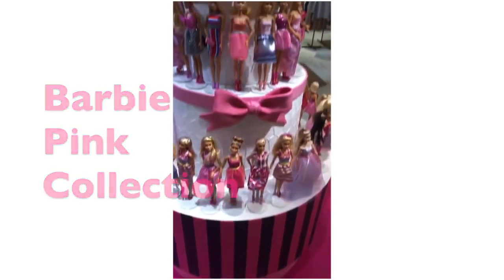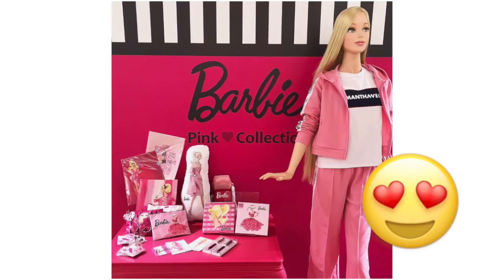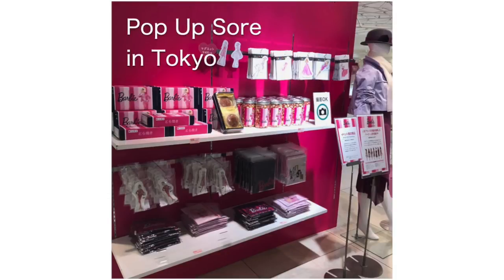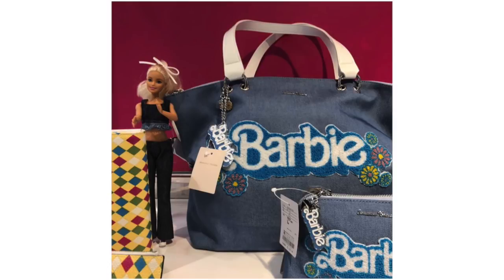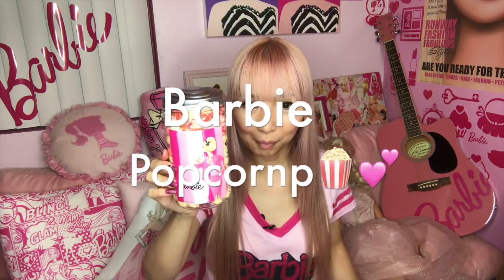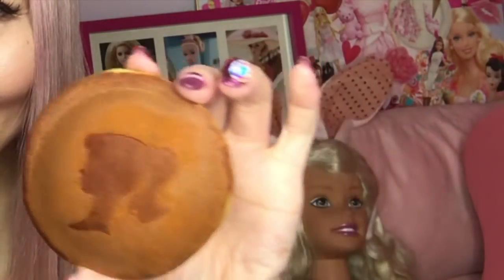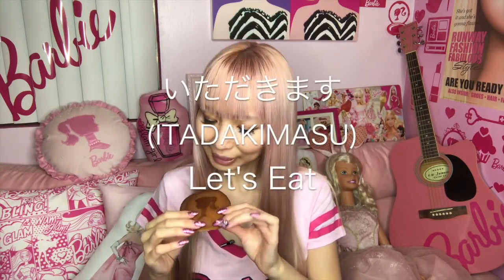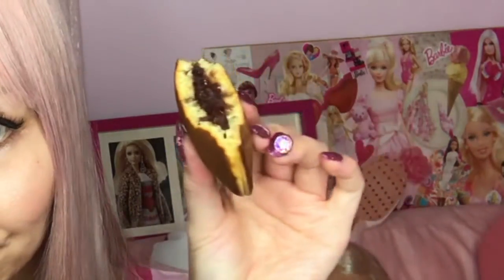HAUL Barbie Popcorn & Barbie DORAYAKI♡ Azusa Barbie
25% of profit from views on my channel will be donated to Mattel Children's Hospital♡♡♡